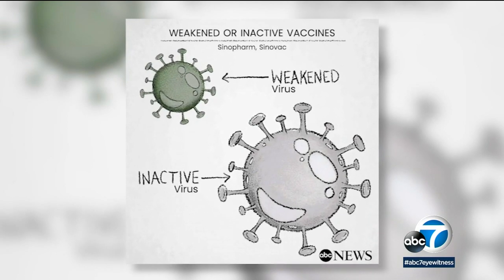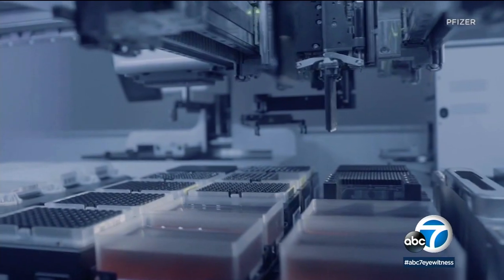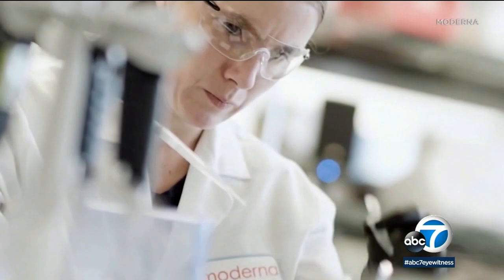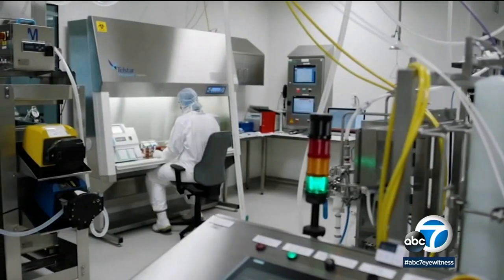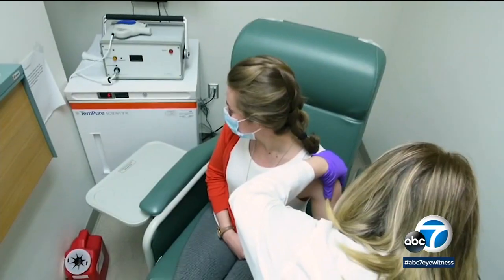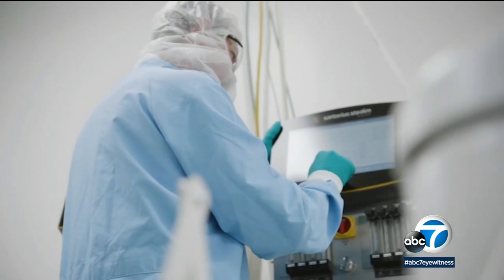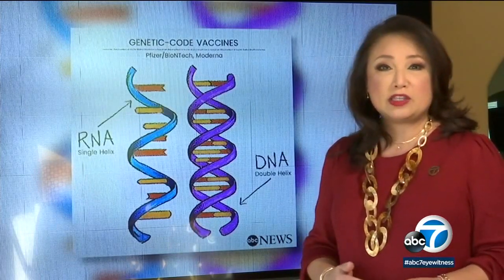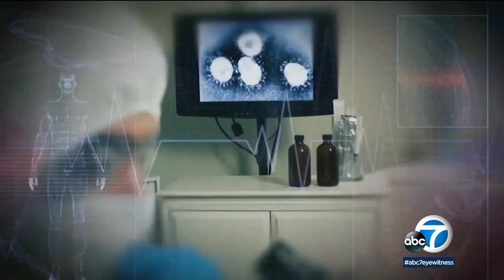Circle Of Health breaks down COVID-19 vaccines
ABC7's Circle of Health breaks down the different COVID-19 vaccines currently being researched. More